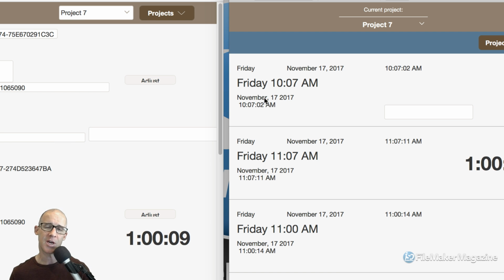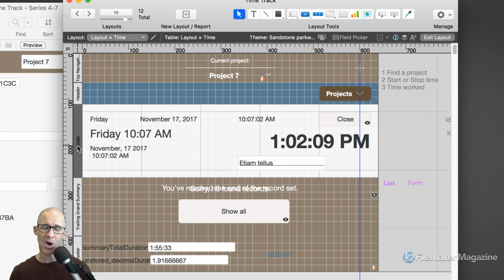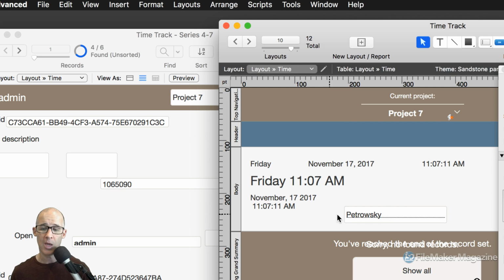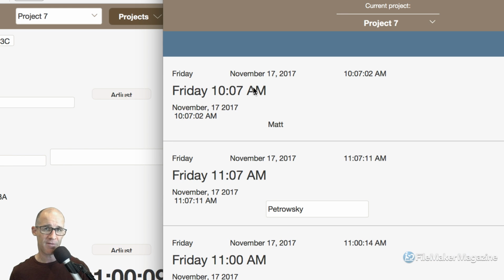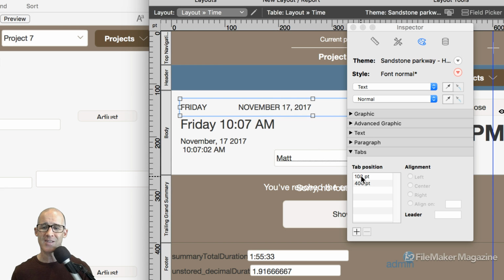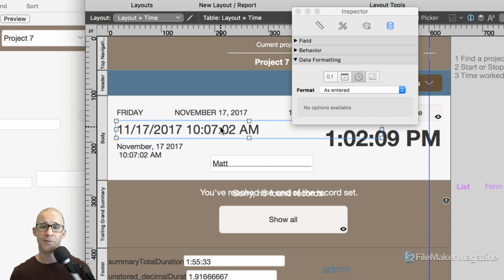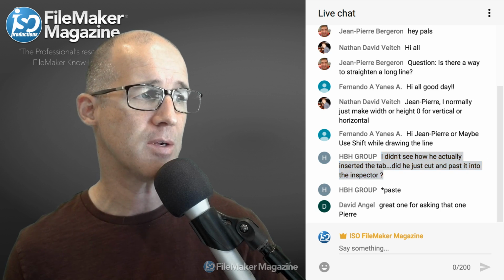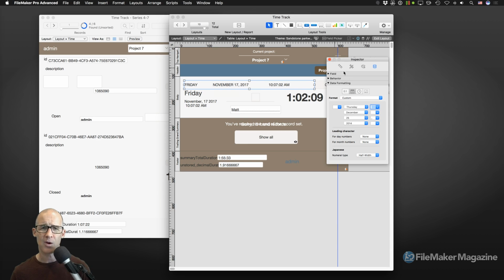Lesson #8: Layout Mode & Design - Formatting fields - Scriptology Mastery Course FileMaker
Most any FileMaker learner will know they can add fields to a layout. But, how you format those fields and how you display the data can vary quite a bit. In this lesson we take a look at some of the formatting options we have for different fields and decide how to display our data.